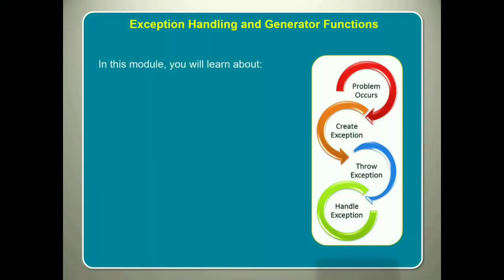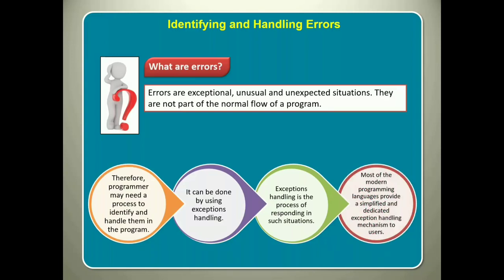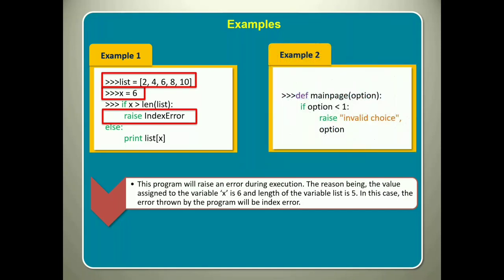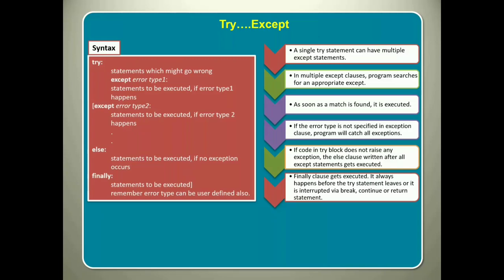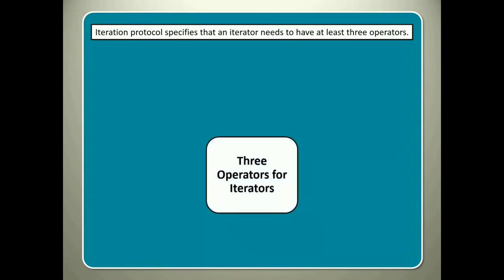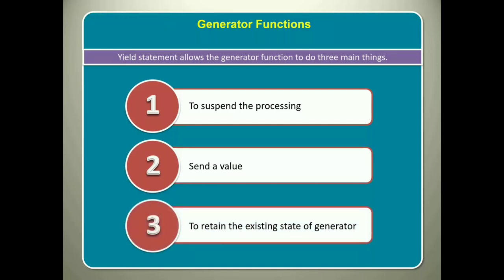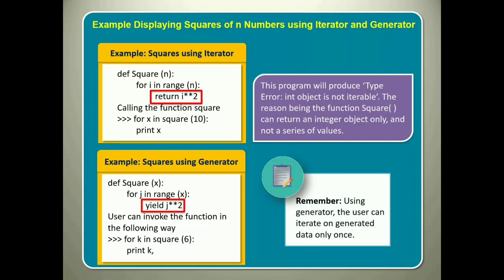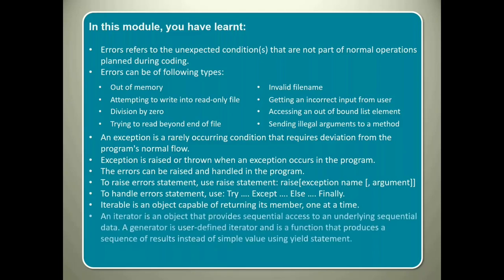Exception Handling and Generator Functions | Guide for Beginners | Computer Science with Python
After "Data File Handling" now its time to learn Exception Handling and Generator Functions | Guide for Beginners | Computer Science with Python - Chapter 9 - CLASS 11 & 12 - CBSE / ICSE / IB / STATE - B.TECH / IT / SOFTWARE etc: (Full Basics & Theory in 30 Minutes)

From Team
QualityEdu